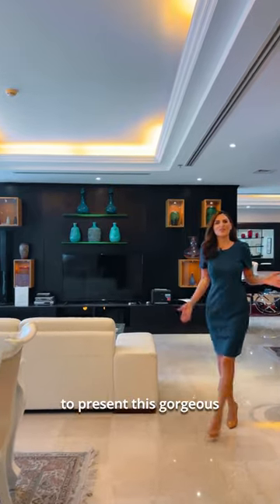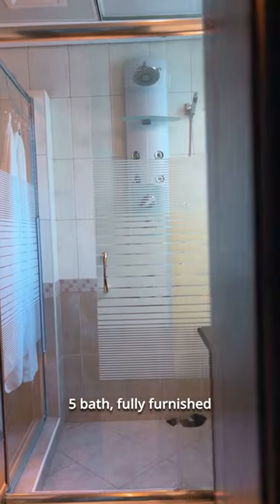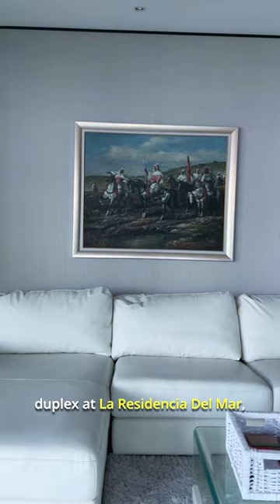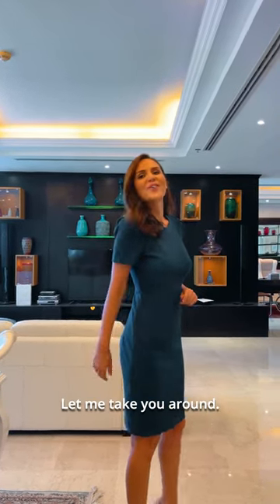Tour this fully furnished duplex in Dubai Marina!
Coldwell Banker is pleased to present this gorgeous 3 Bed 5 Bath Fully Furnished duplex at La Residencia Del Mar, Dubai Marina, Dubai.